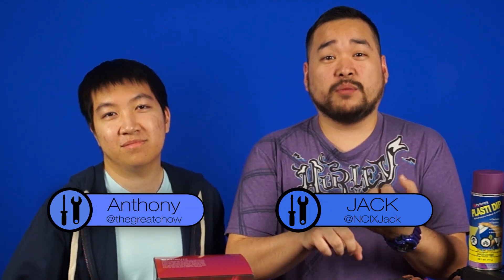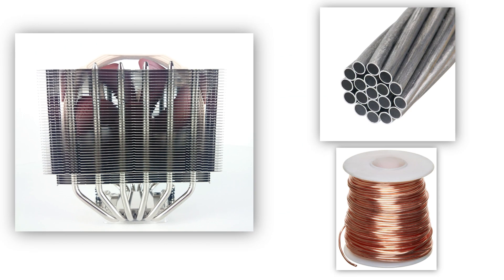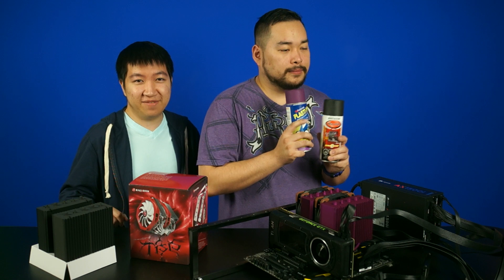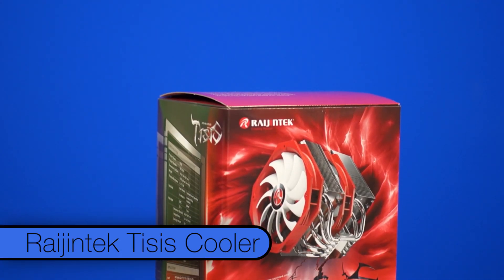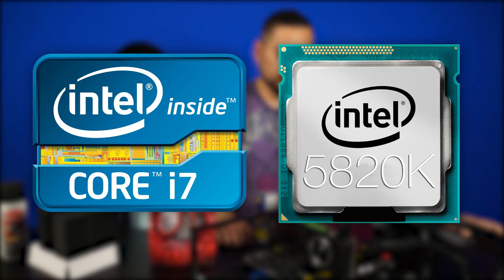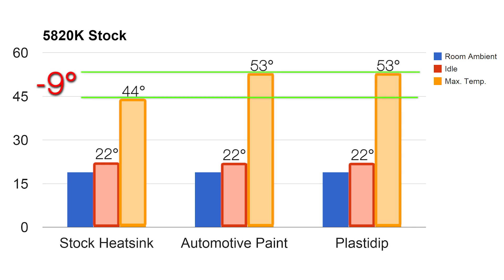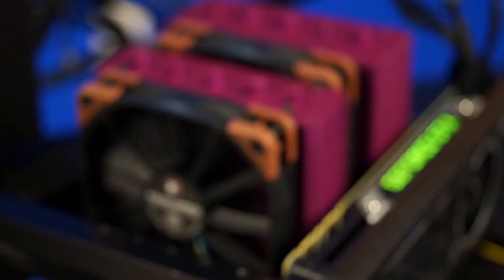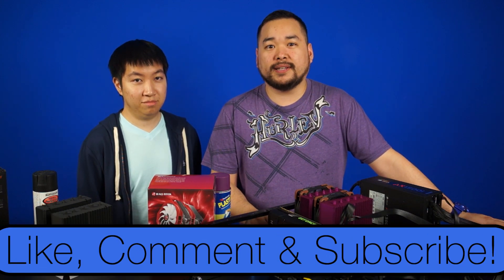Painted CPU Heatsink! Plastidip + Auto paint mod ft. Raijintek Tisis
Heatsinks look so boring sometimes. Jack and Anthony decided to spruce them up a bit with a custom paint job! But will that ruin its performance? The answer may be surprising...

EDIT: For those that are wondering, we DID NOT paint the contact area! It was masked off and peeled off after.

Episode Credits:
Host: Jack Sui + Anthony Chow
Writer: Anthony Chow
Editor: Kalvin Shum